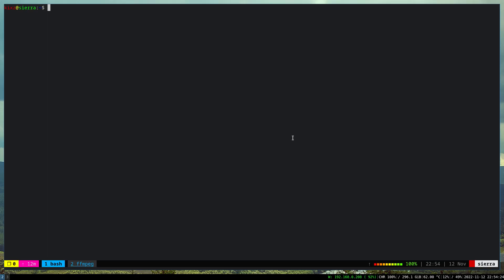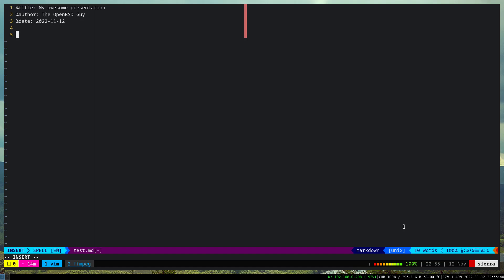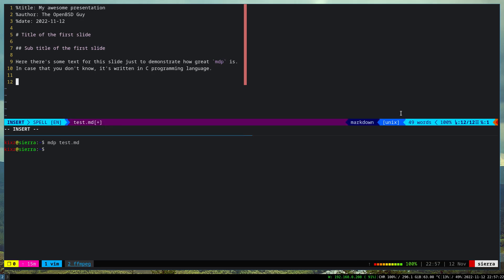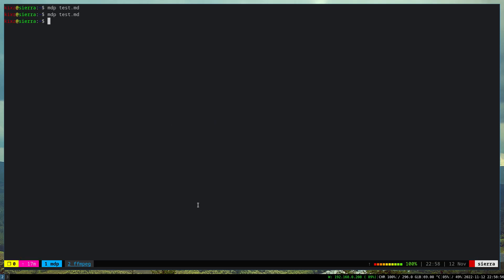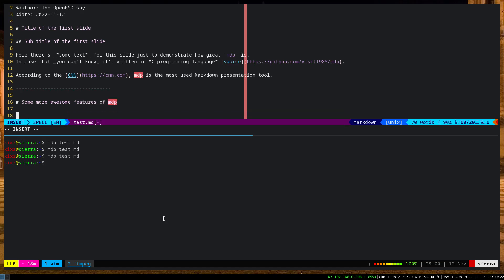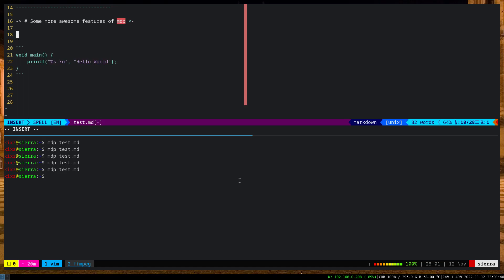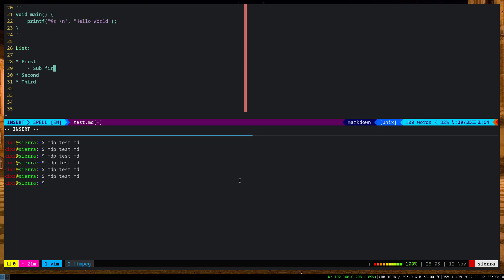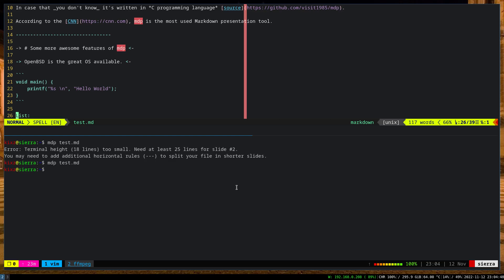Create Markdown presentation in terminal with mdp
Quick overview of mdp, a command-line based markdown presentation tool.